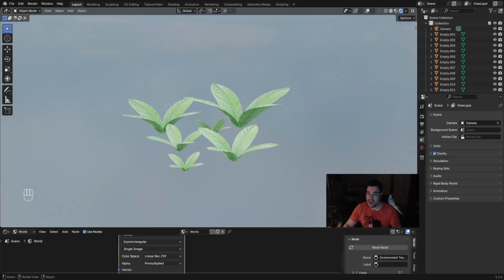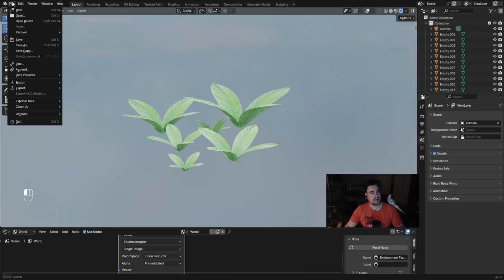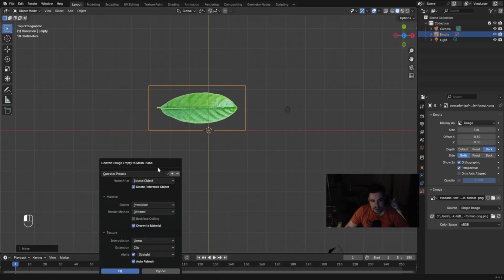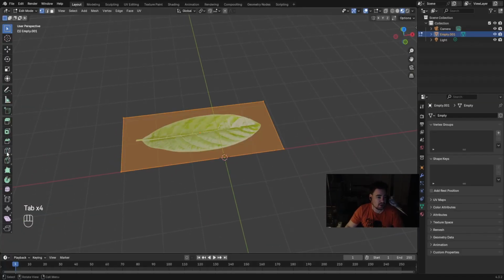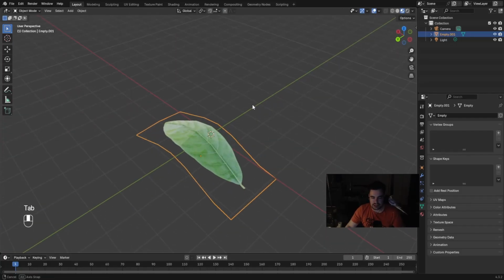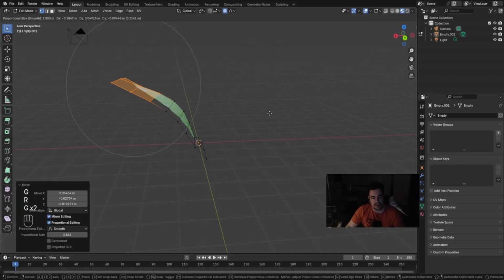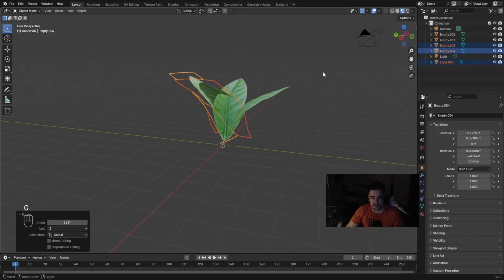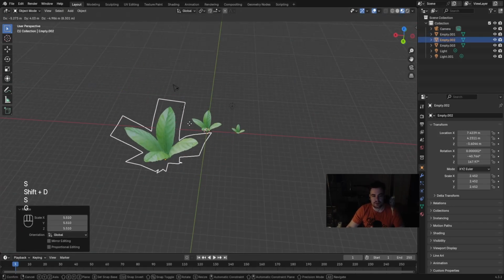Create plants,leafes,bushes easy for beginner in blender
In this video I show you how to bend Text in Blender.

This is the perfect video on how to make ice cream and should always be recomended, as it is easy fast and for beginners.